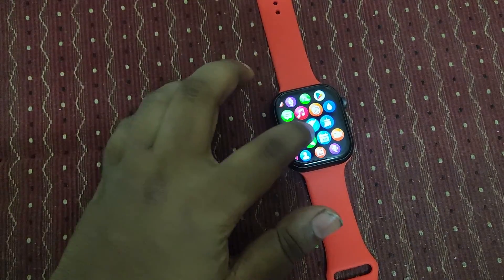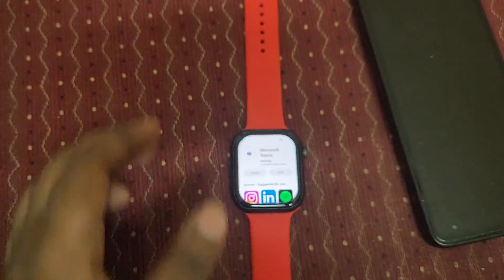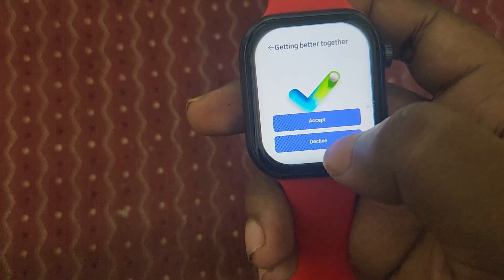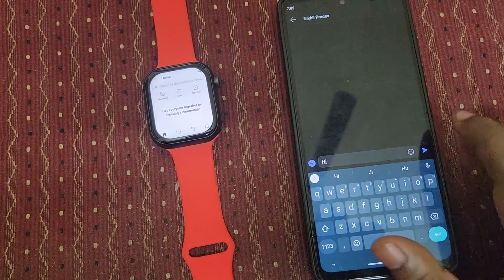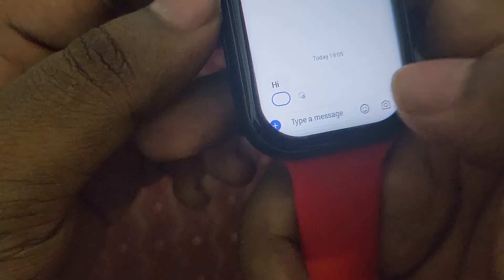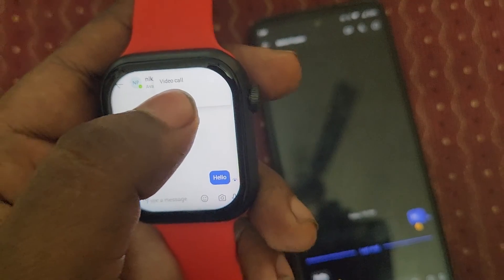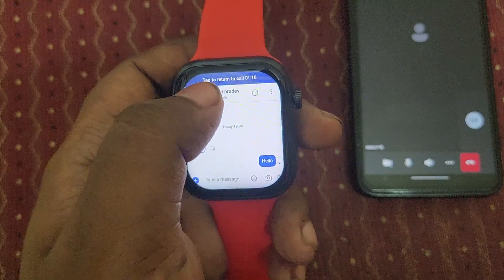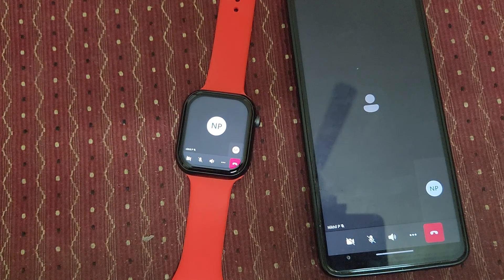🔥Microsoft Teams in Fire Boltt Smart watch | How to use | Usefull for Working Professionals 🔥